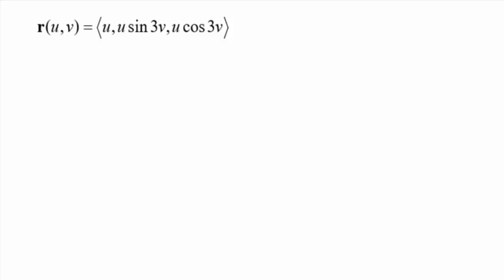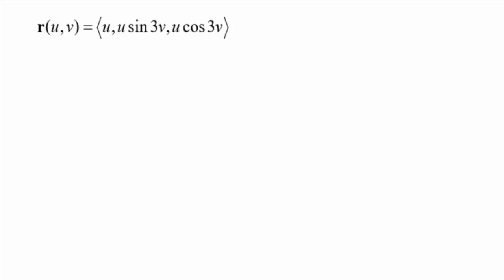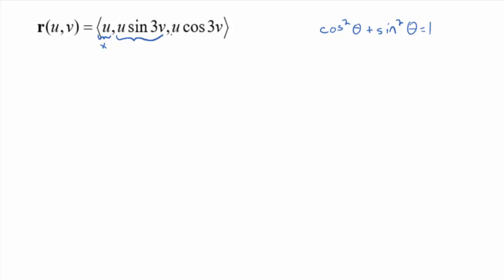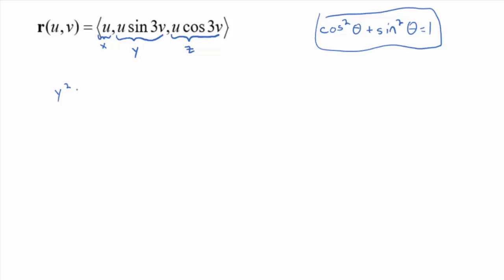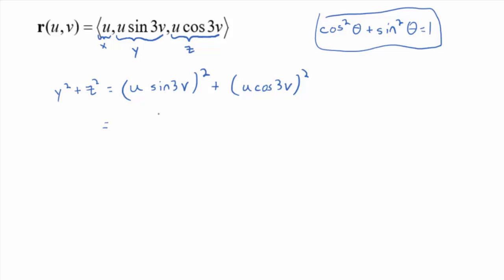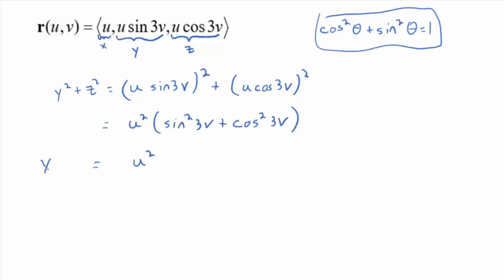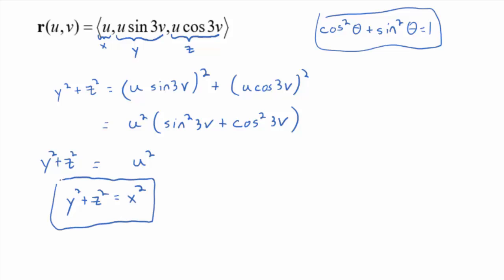16.6.2c: Find a Rectangular Equation for a Given Parameterized Surface